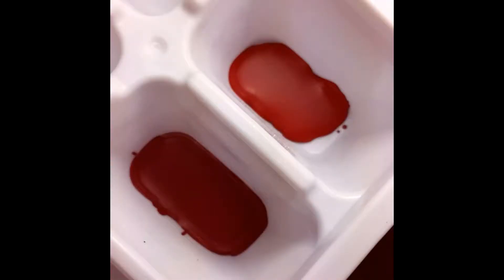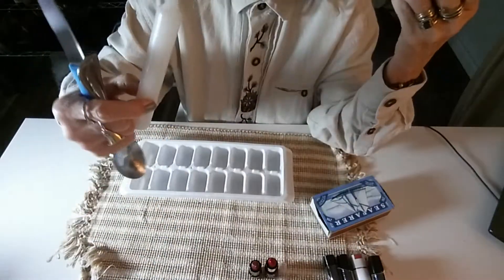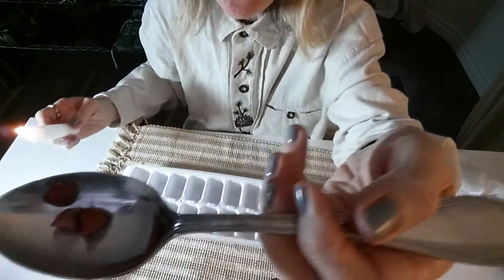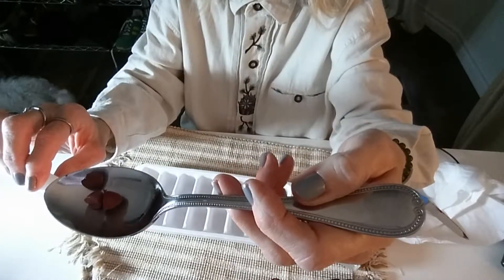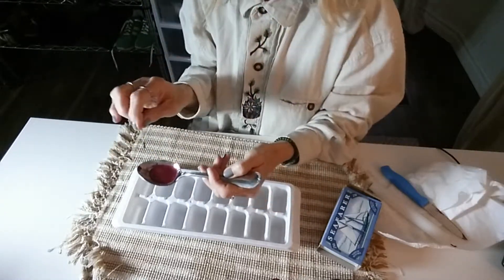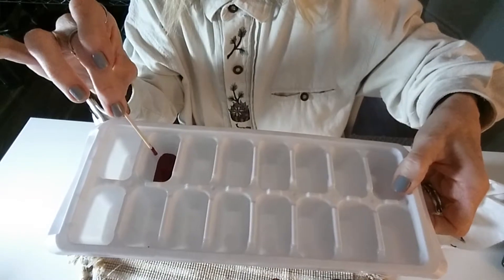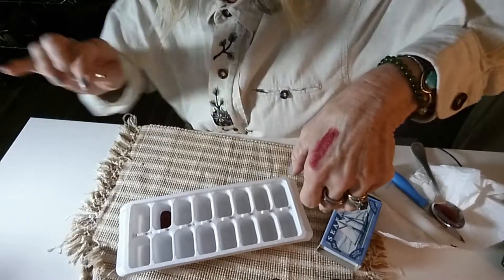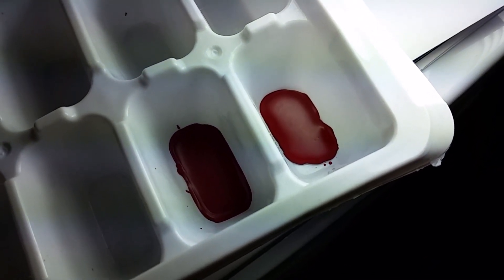LIP PALETTE /easy DIY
I sometimes make my own lip color, mixing my favorite ones and comming out with a brand new wonderful color! Lets make our own palette. Don't forget you can also apply it on your checks and eyes!!